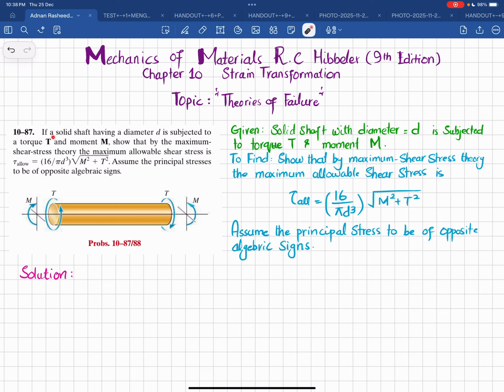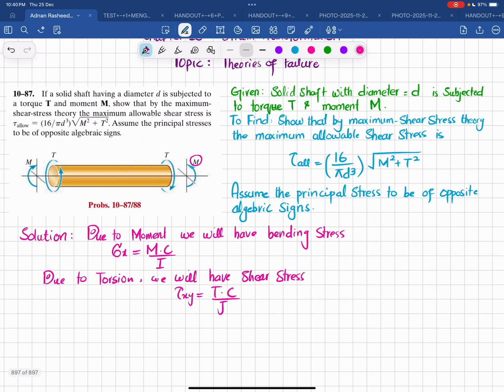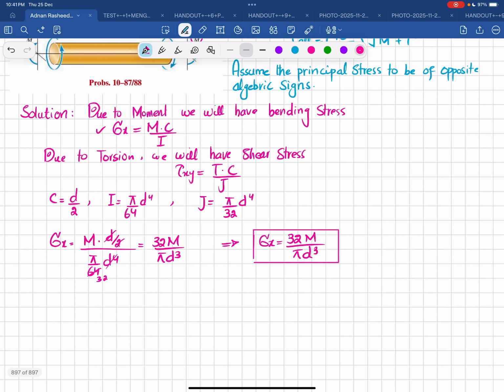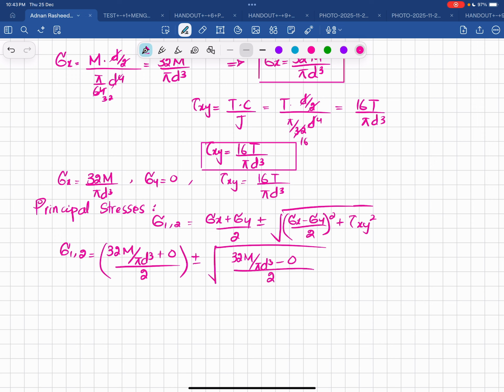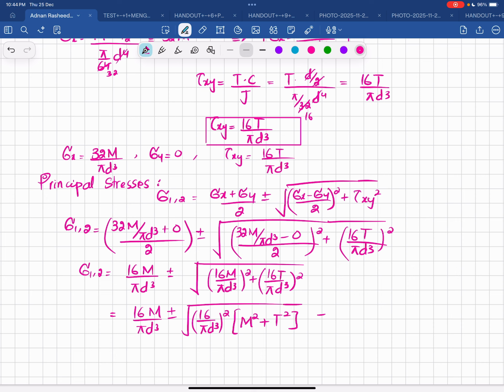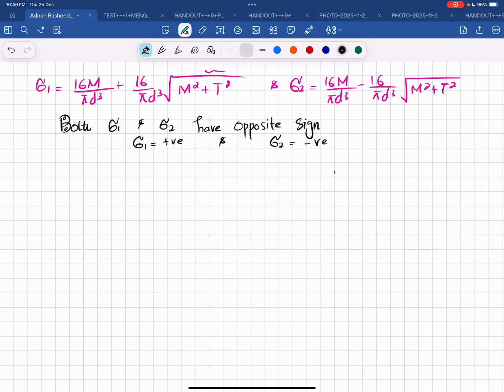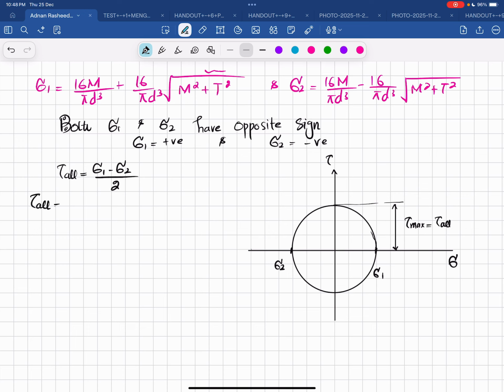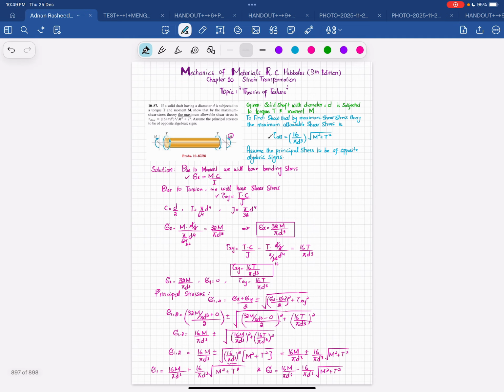10-87 | Problem related to Maximum Shear Stress theory | Theory of failure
10–87.    If a solid shaft having a diameter d  is subjected to a torque T and moment M, show that by the Maximum Shear Stress theory the maximum allowable shear stress is
tallow = (16/pi *d^3)(M+Sqrt (M^2 + T^2)).  Assume the principal stresses to be of opposite algebraic signs. Theory of failure
314 Problem solutions of all chapter of  Mechanics of Materials by Beer & Johnston